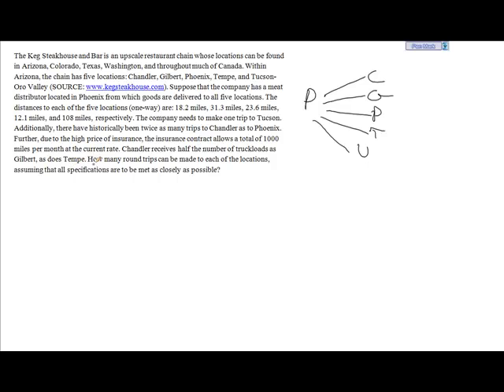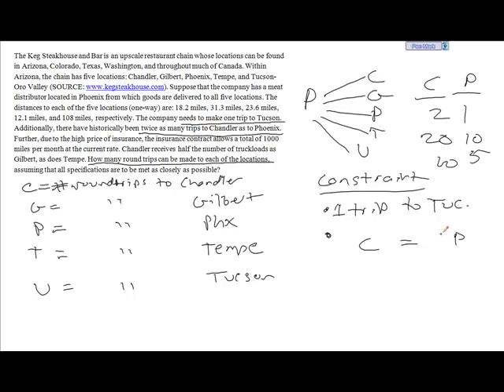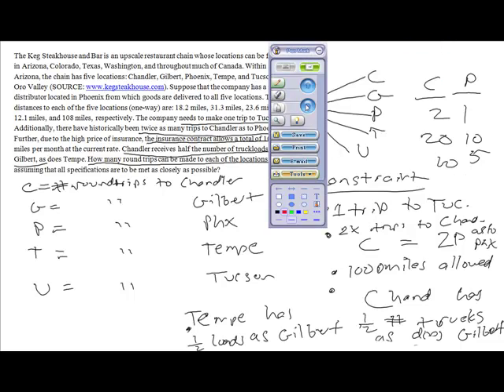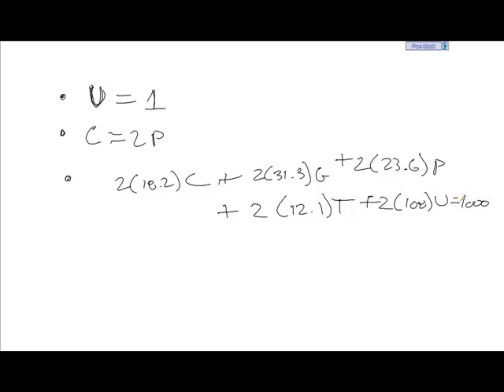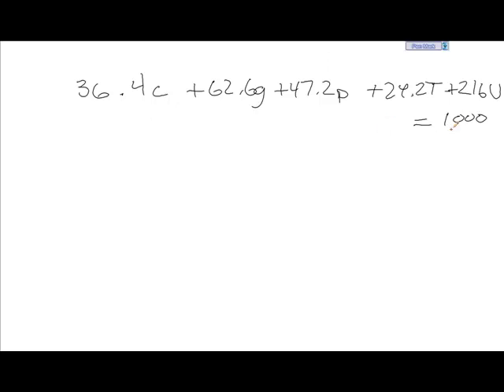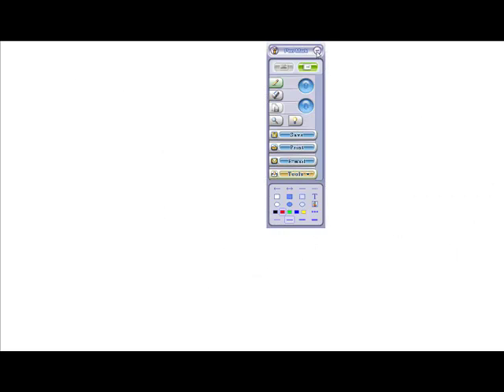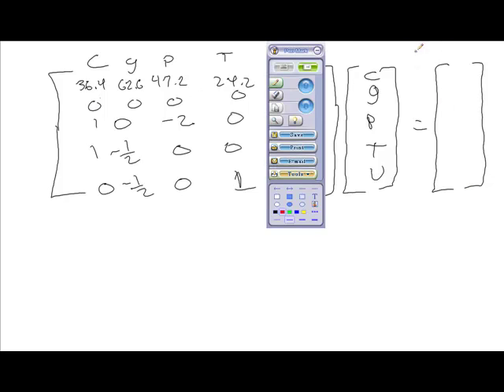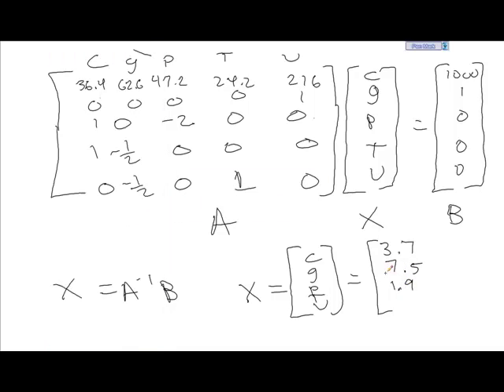1 4 P5 MAT217